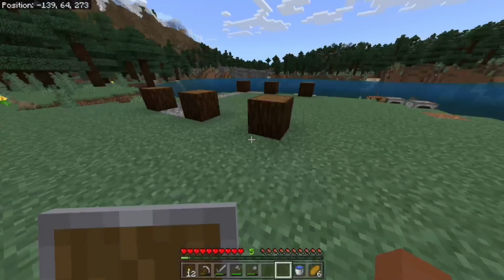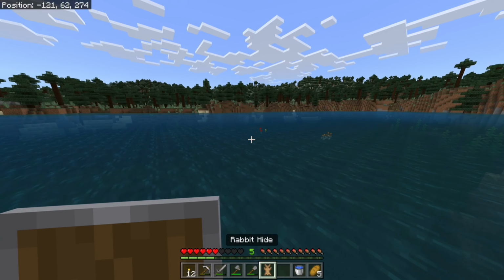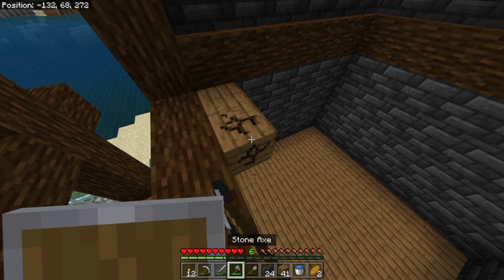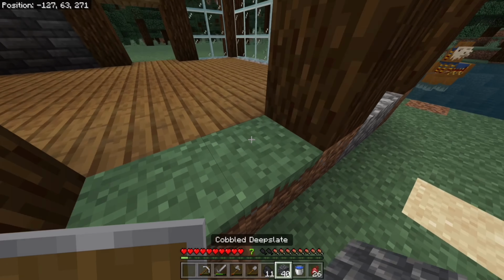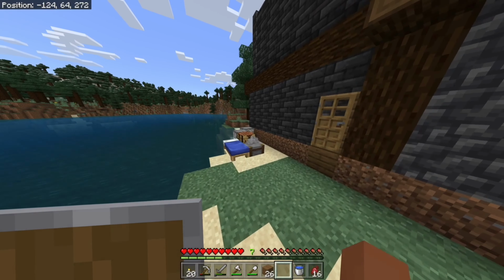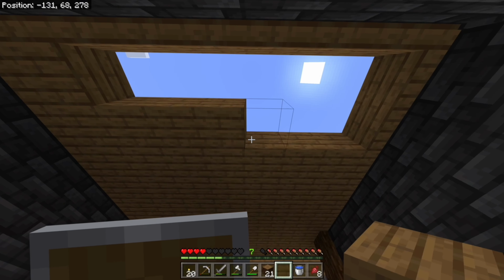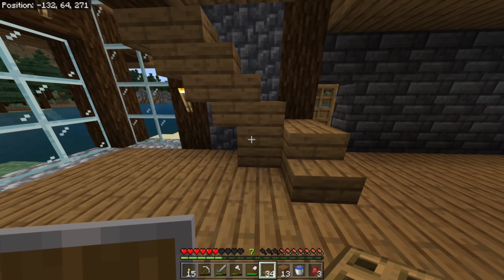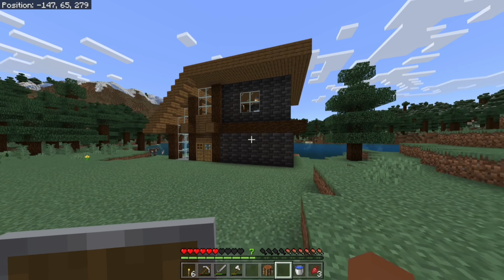My Perfect Hardcore Minecraft House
I finally finish this stupid house for this stupid game that takes stupidily too long!